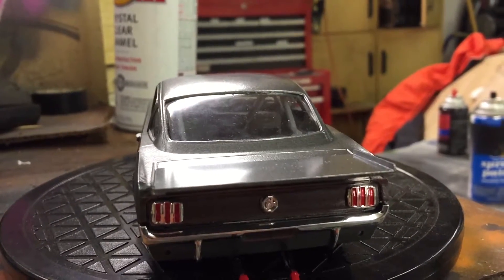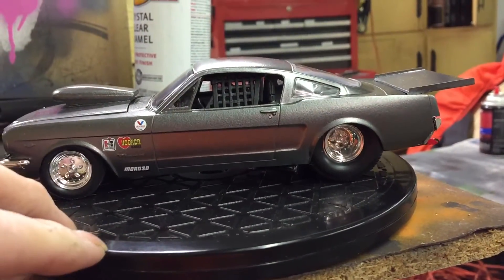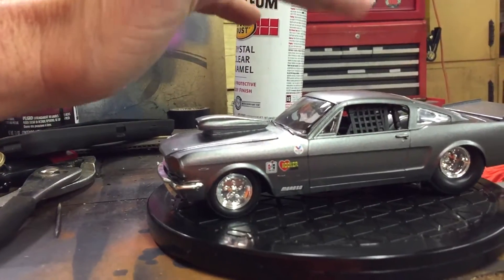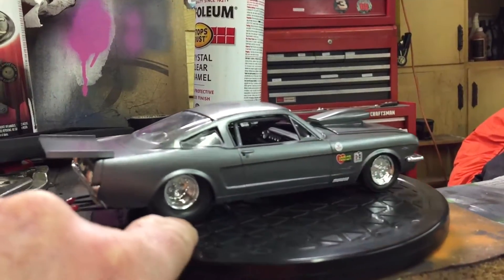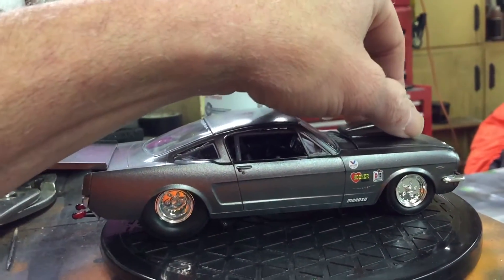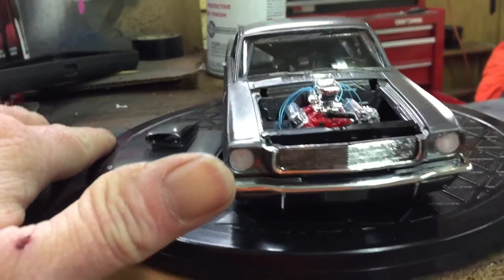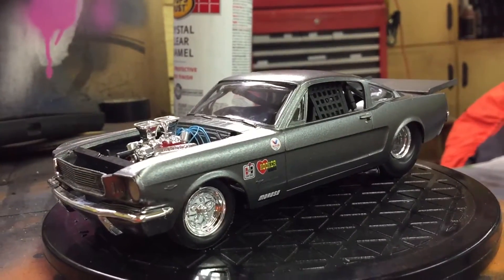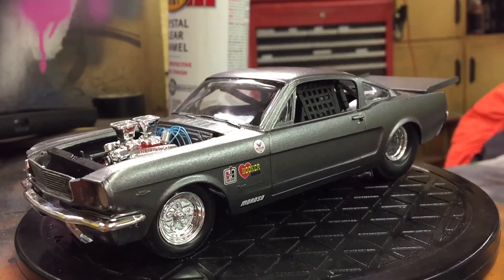Little joe's street outlaws build FINAL